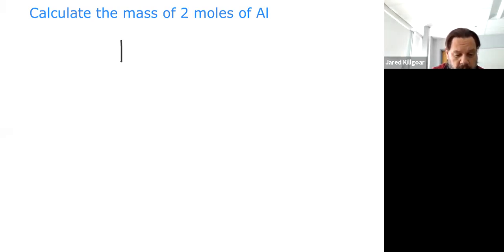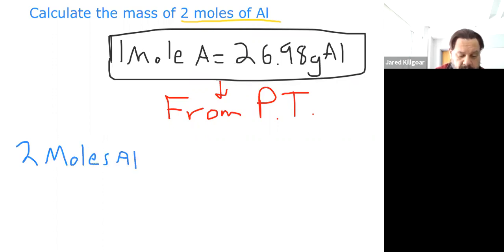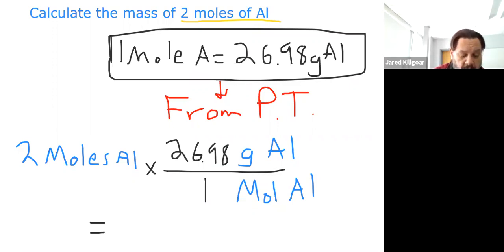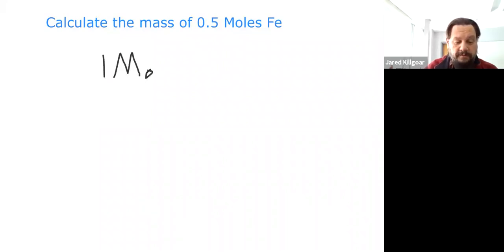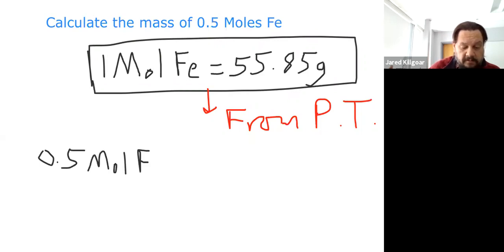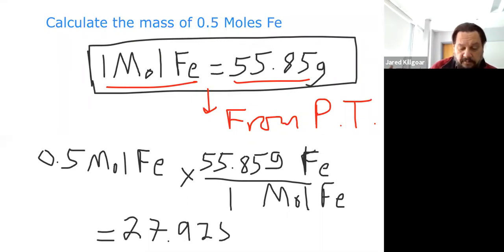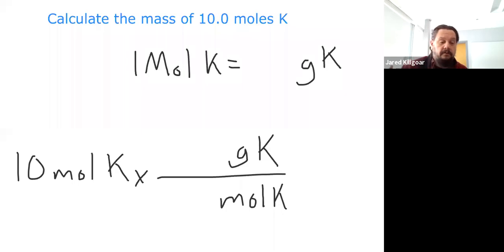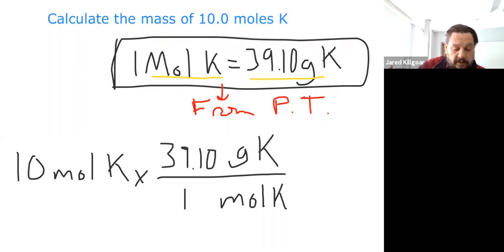Calculating moles and mass of elements using molar mass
This video goes over calculating the moles of an element given the mass and the mass of en element given the moles.